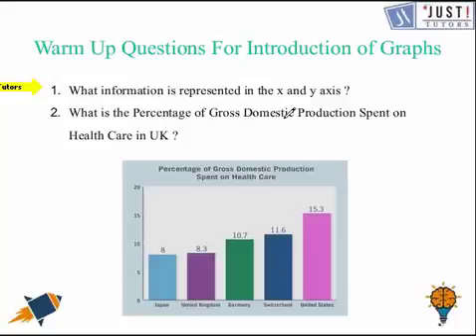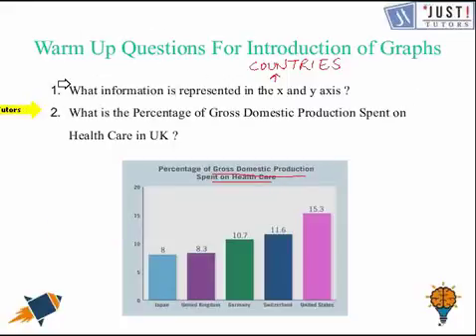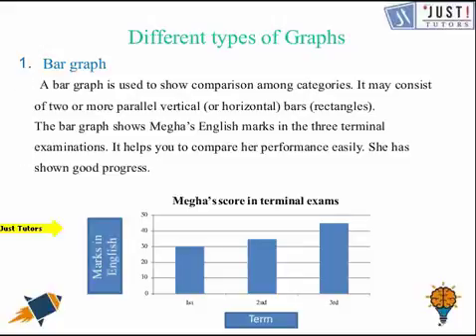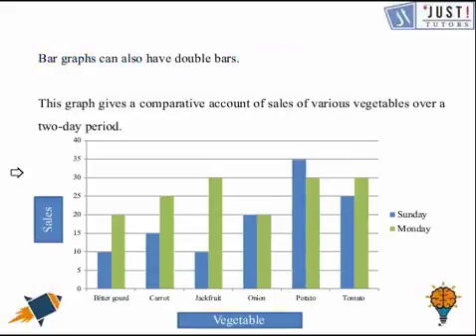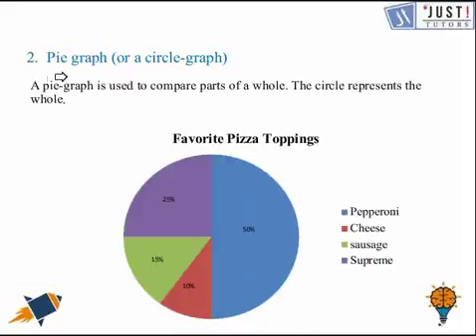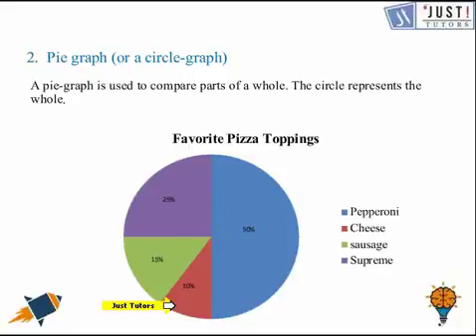Introduction to Graphs: Bar Graphs & Pie Charts